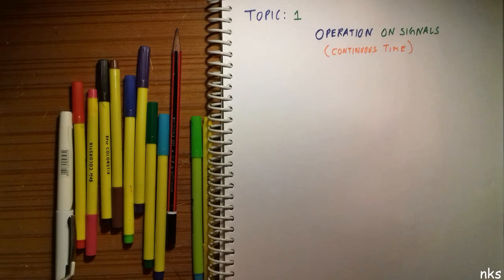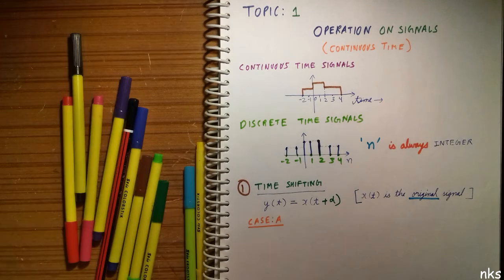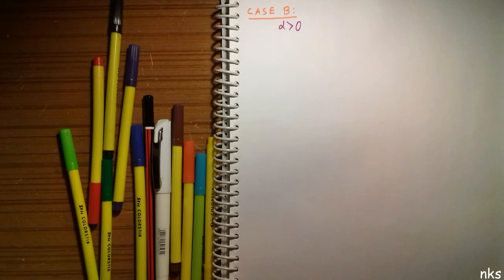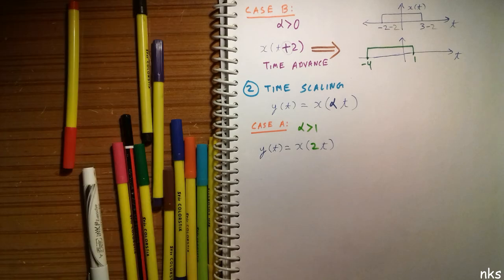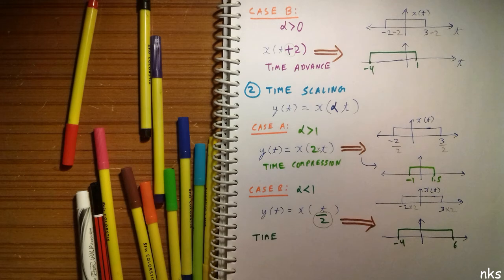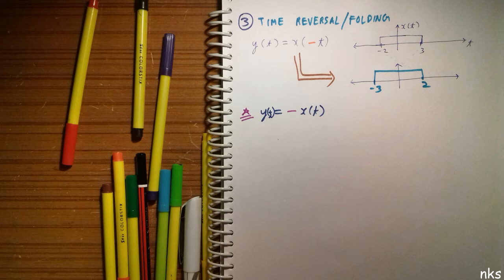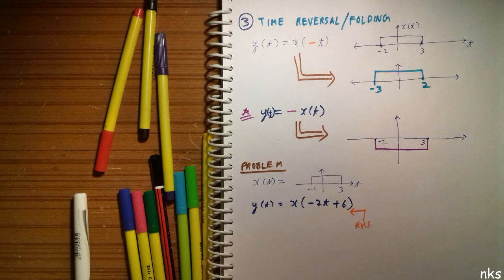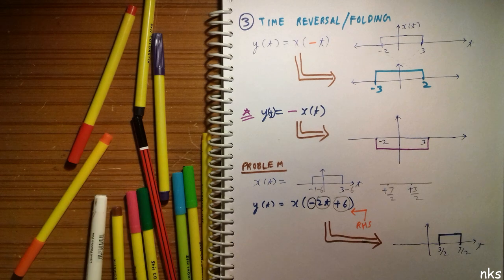Topic 1: Time Scaling | Time shifting | Time reversal | Signals&System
Time shifting, Time scaling, Time reversal

This is all you need to know!